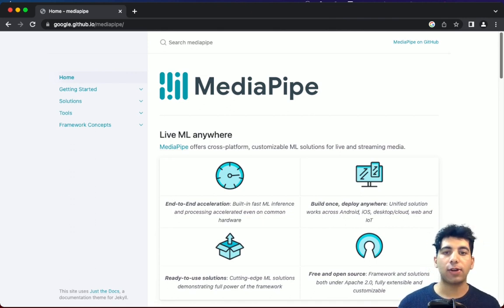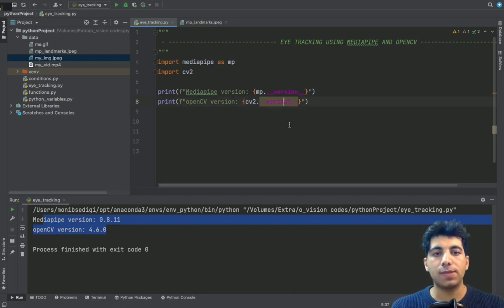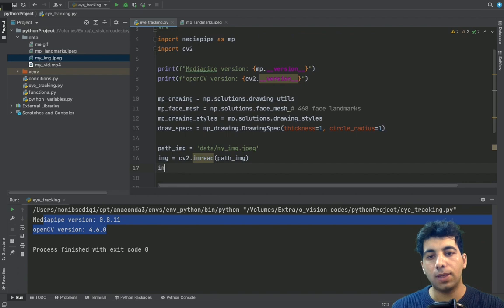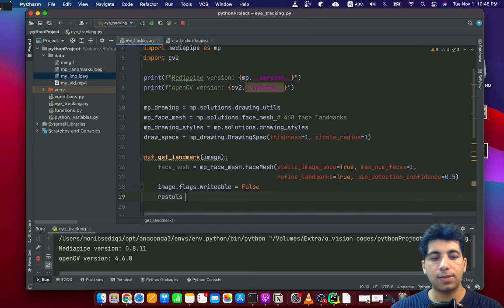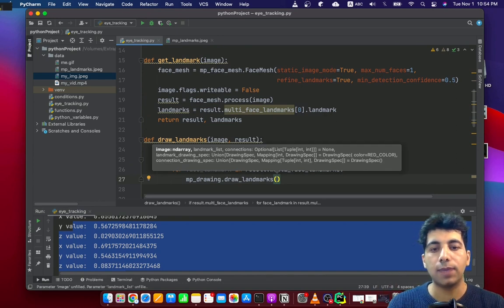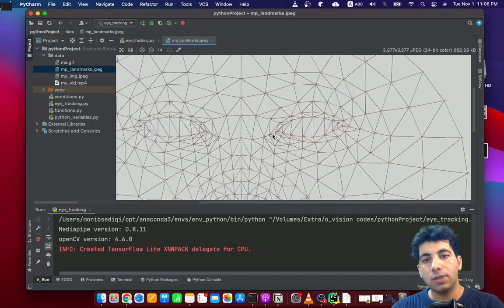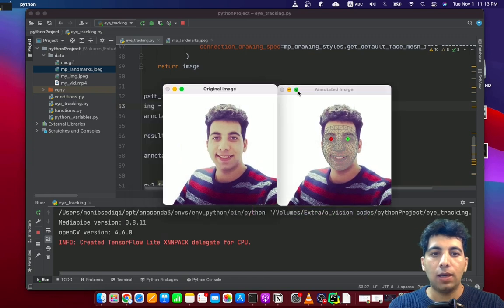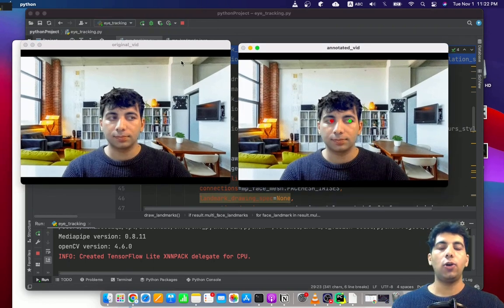Part1. Iris tracking 🔥 How to Accurately Detect Irises in the Eye? | An Easy Guide | Mediapipe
In this video, I show you how to accurately locate the irises in the eyes for real-time gaze tracking. Automatic detection of irises in an image/video is extremely challenging considering the small size of the irises and the occlusions of irises by eyelids. We use the Mediapipe framework to localize an iris.

This will help me to make more videos like this.